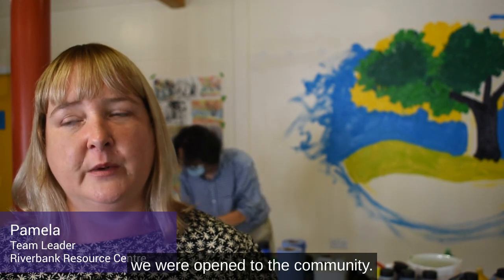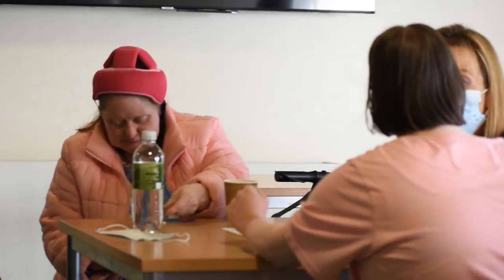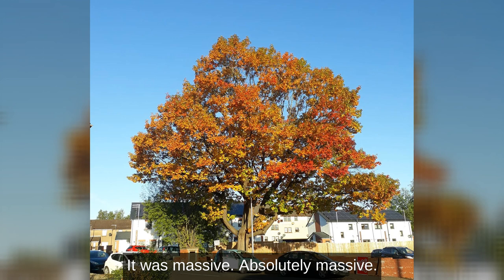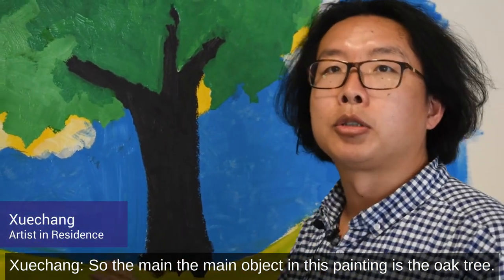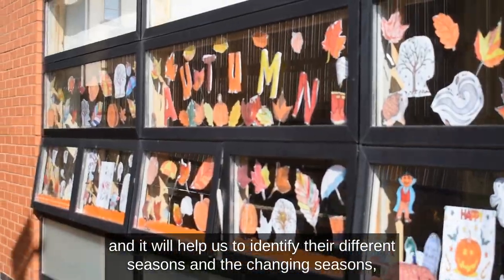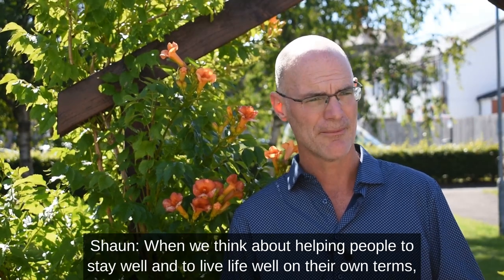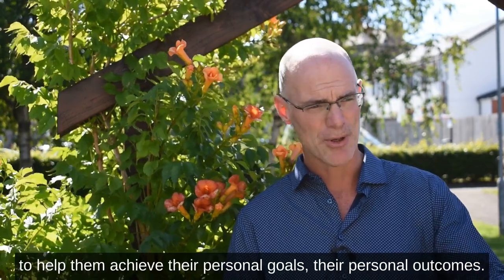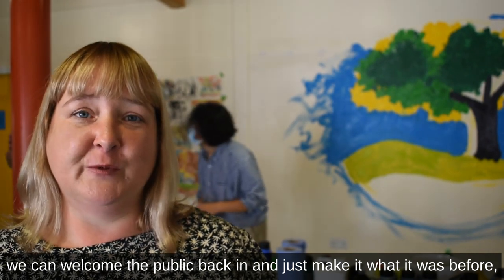Creating connection with art and kindness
After speaking with the staff and attendees of the Riverbank Resource Centre, and learning about the old oak tree that once sat on the grounds, Tommy Whitelaw proposed the idea of painting a mural of the tree in the Centre's cafe.

The ALLIANCE documented the process of Artist in Residence, Xuechang Leng working with individuals from the centre to create the interactive piece of art. In the video, Riverbank staff talk about what the tree will mean to the relationships between everyone at the centre and the paintings potential to help build understanding.